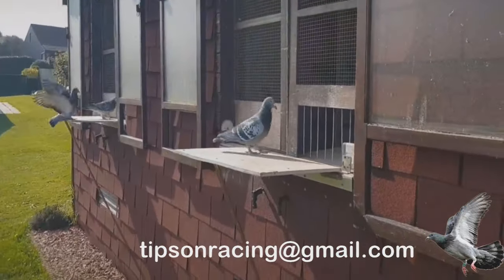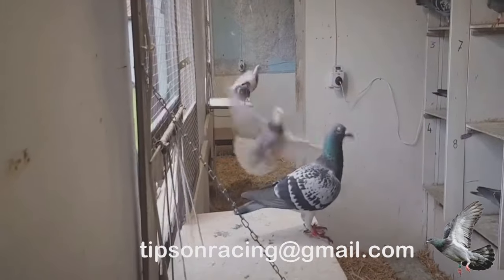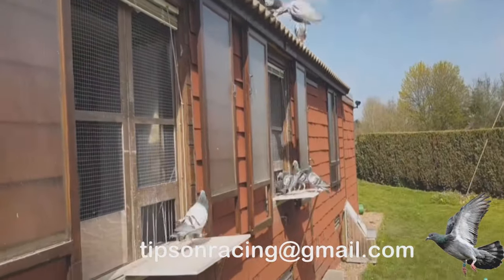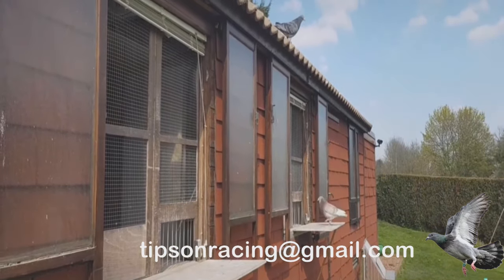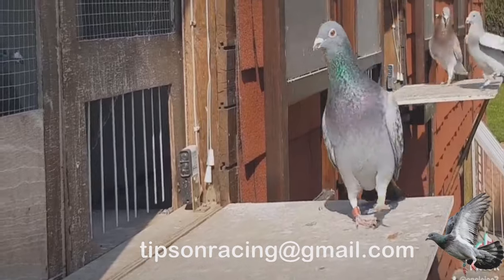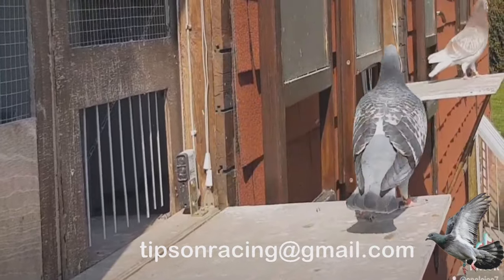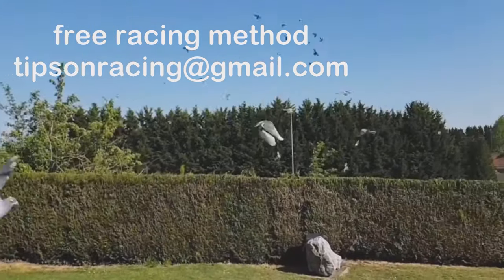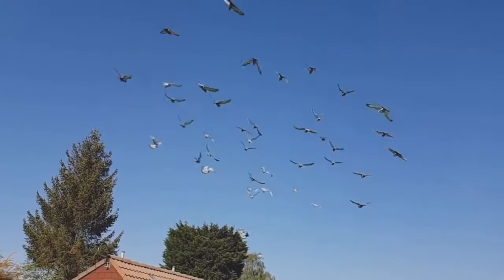what you need to know before you start up with racing pigeons